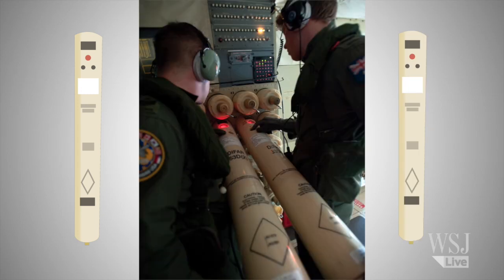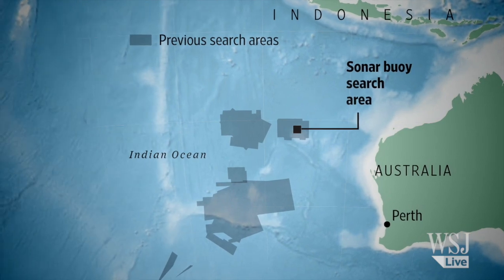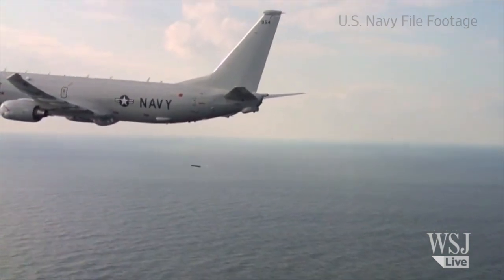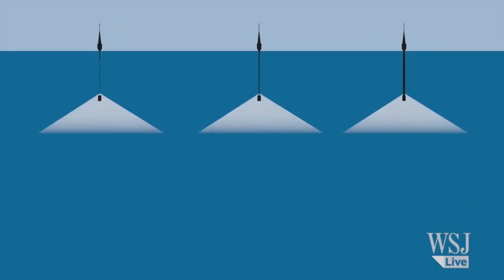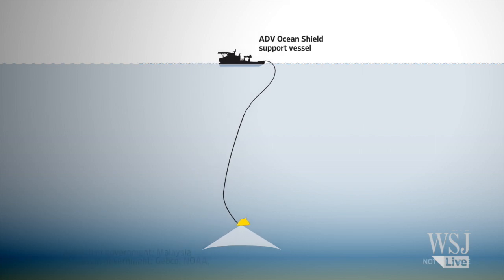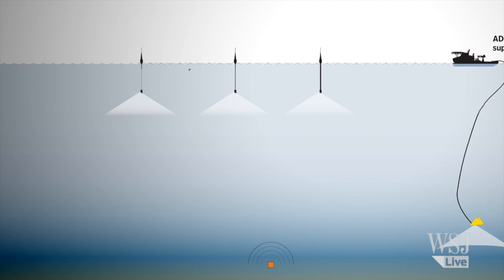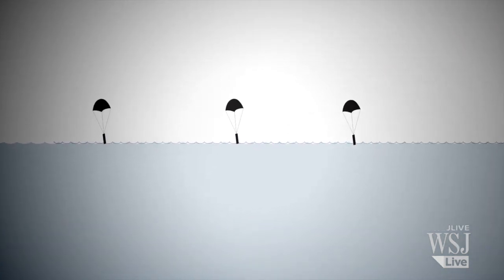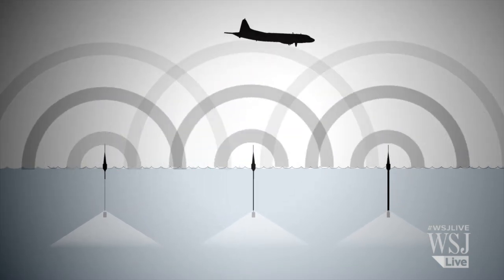Flight 370: How Sonar Buoys Hunt for Black Box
Air crews are deploying sonar buoys, which are moonlighting in the search for Malaysia Airlines Flight 370. How is a technology that was developed for hunting enemy submarines re-purposed? WSJ's Jason Bellini has TheShortAnswer.